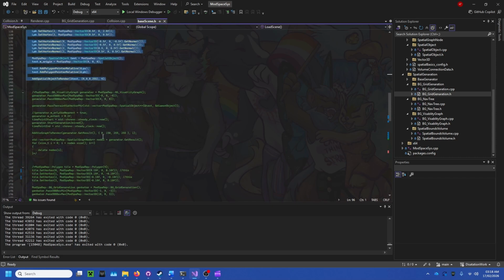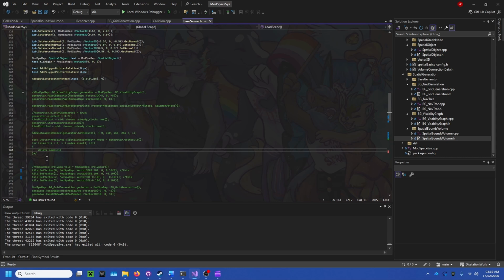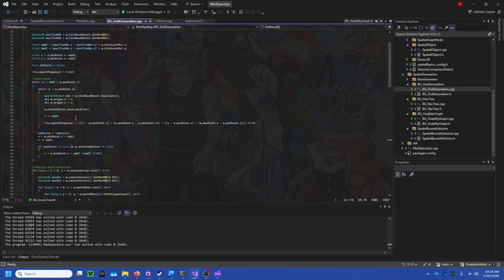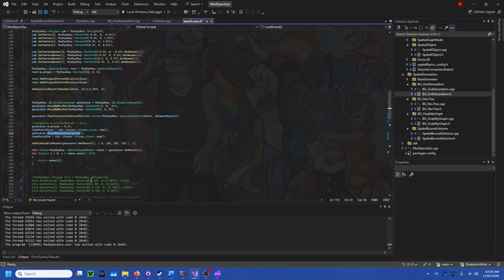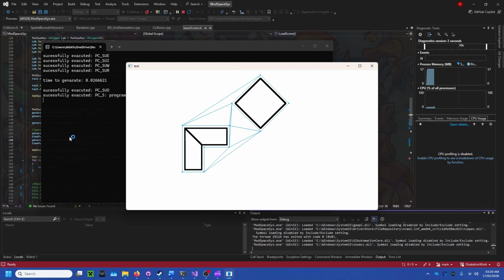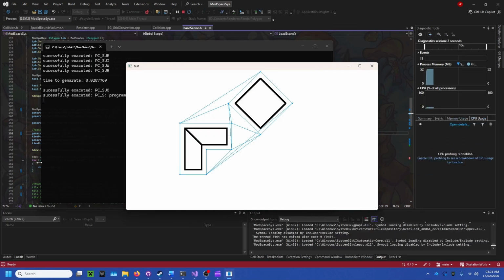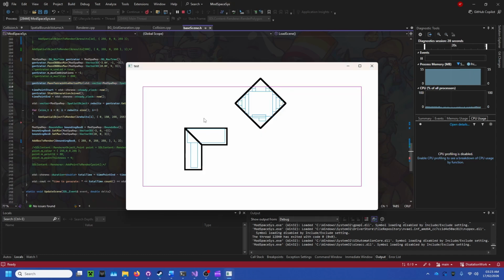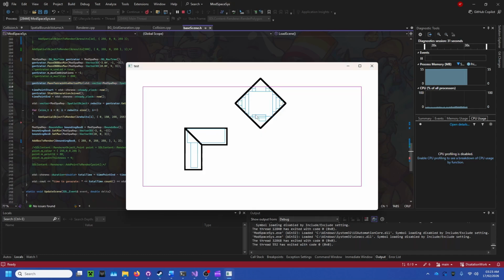disertation tech vid